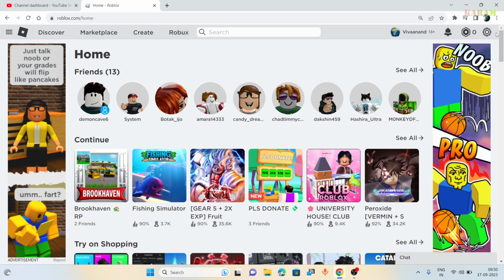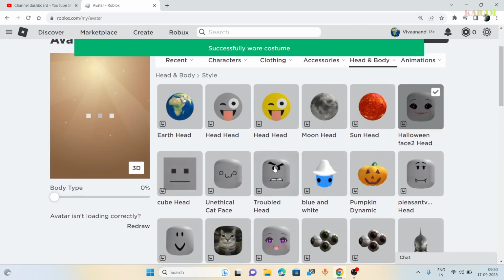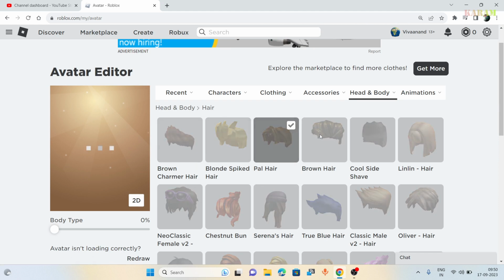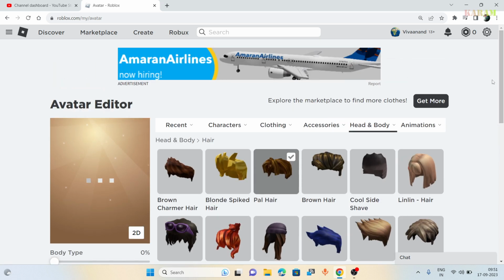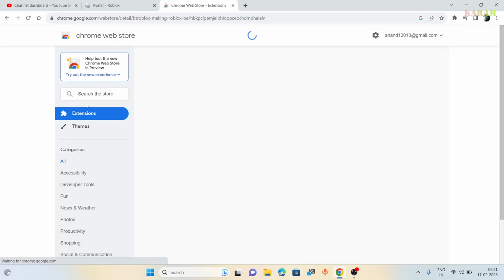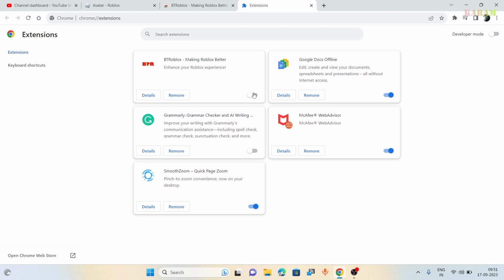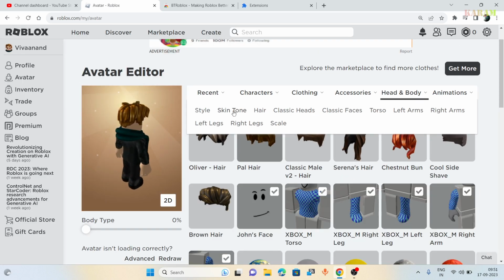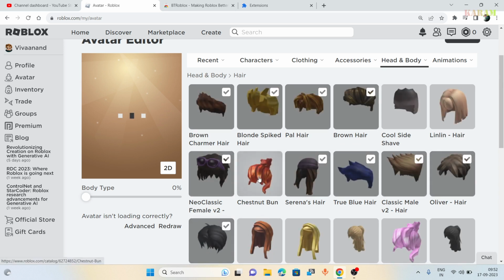How to use two or multiple hairs on roblox- Full guide on Roblux Hairs! *Easy*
In this video, we will go through steps to how to use multiple hairs on roblox

TIMESTAMPS
0:00 Introduction
0:45 avatar
1:10 trick
1:43 demo
2:20 conclusion